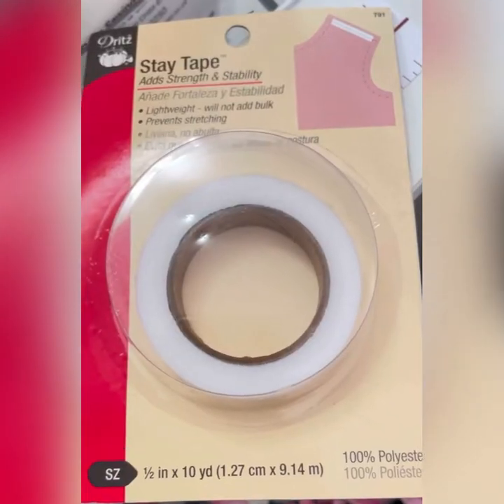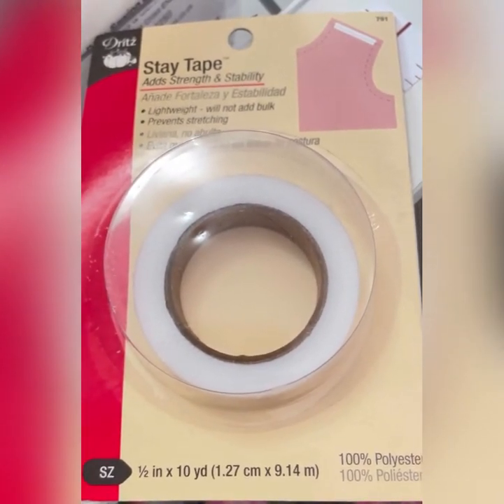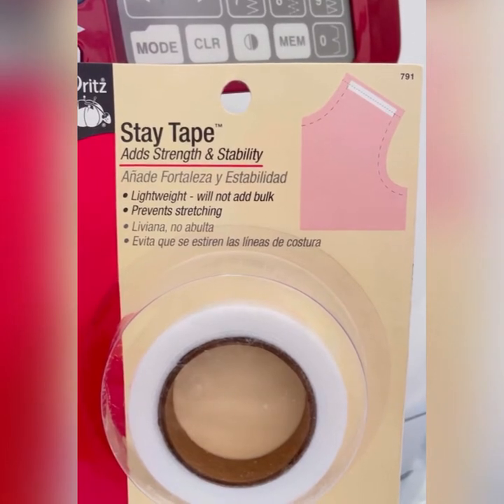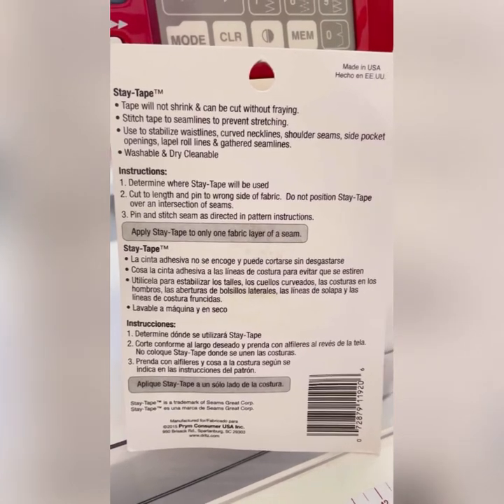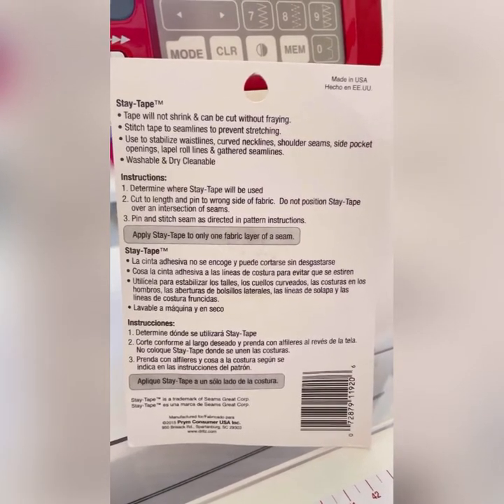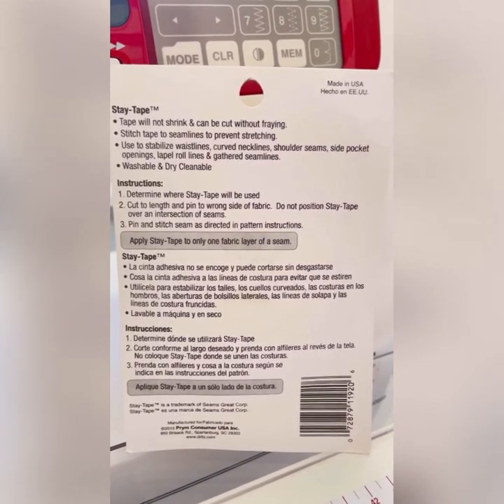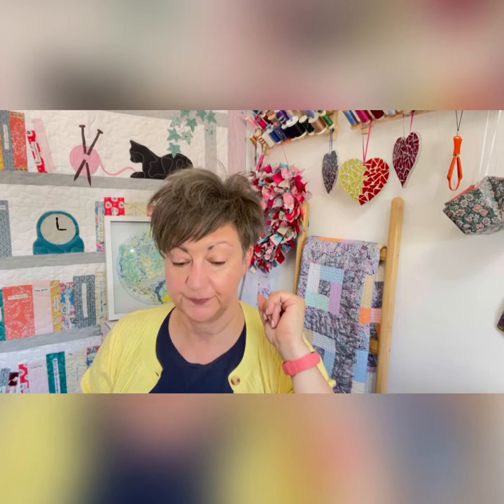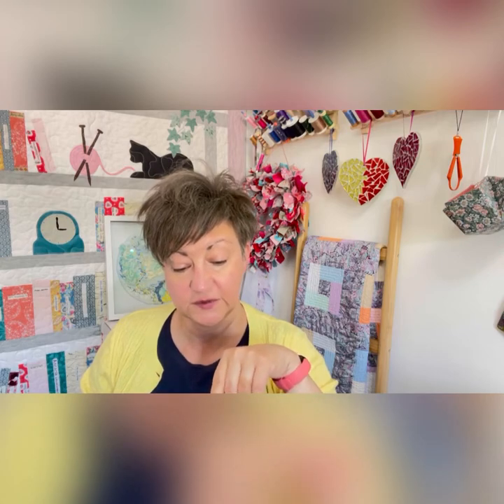Stay tape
Need to stop your fabric from stretching out of shape while you sew the seams? This is the gadget supply for the job!